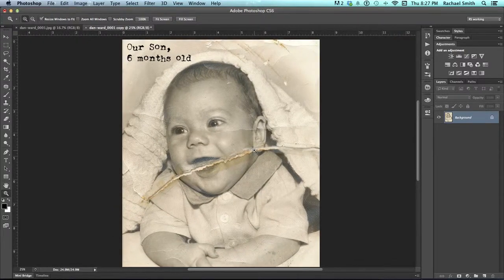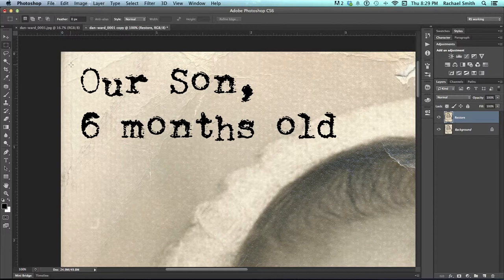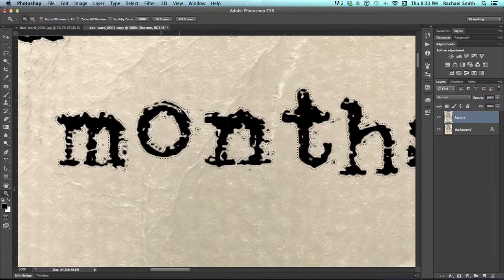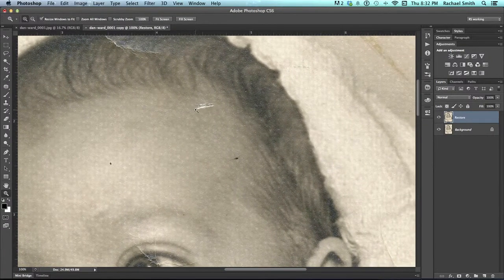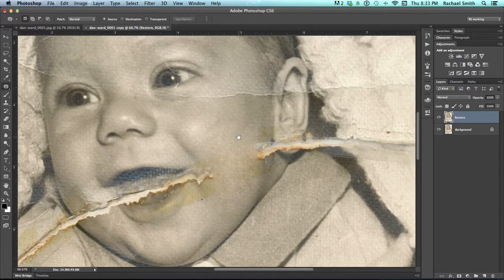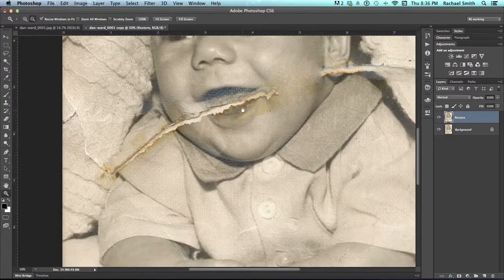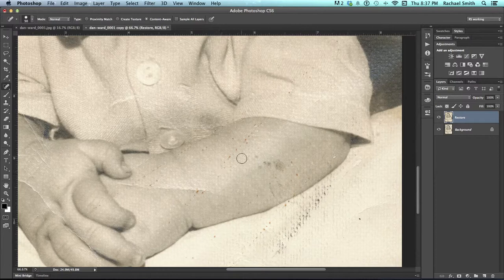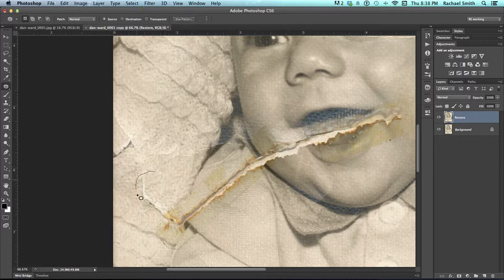Baby Restore 1 of 4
Thanks, Laurie @ for a great photo to work with! Sorry I had to add some text to it, to have something to remove :)